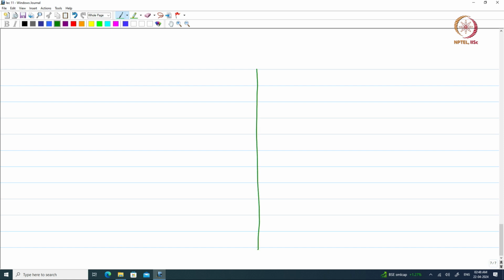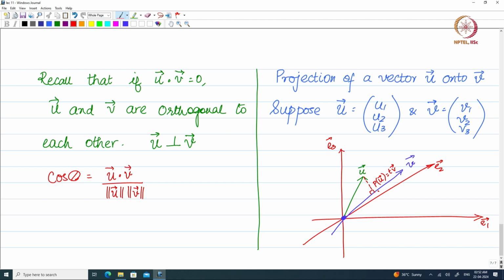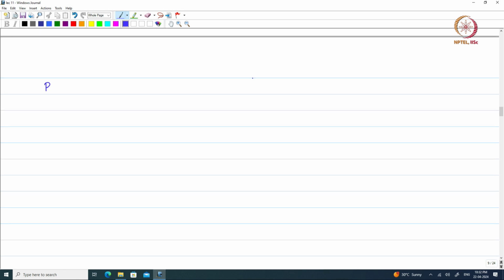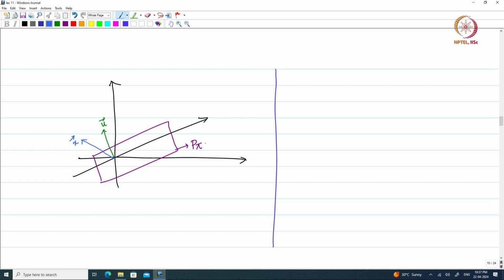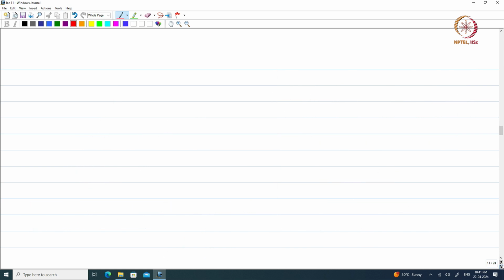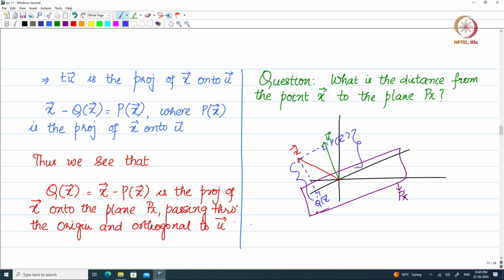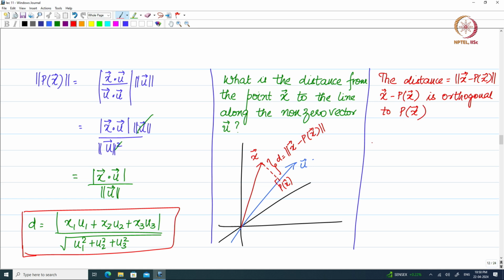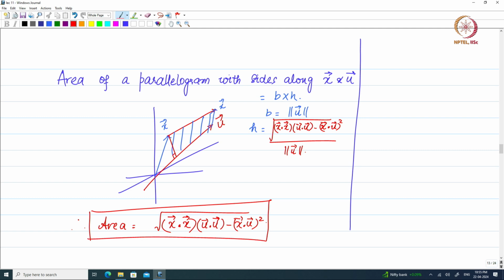Lec 22 Projectionvector on another vector, line passing through origin, plane passing through origin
Dot product, Projection onto a line, plane